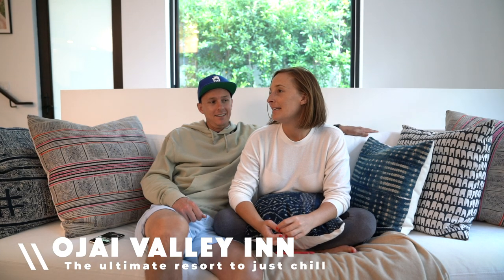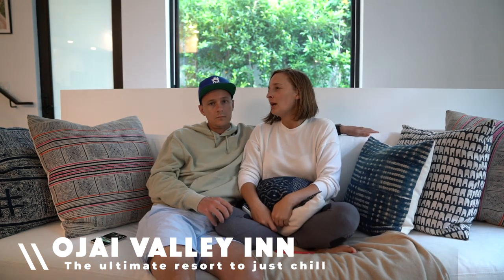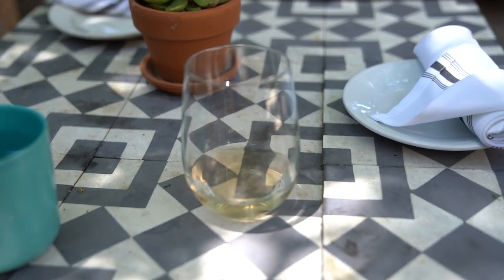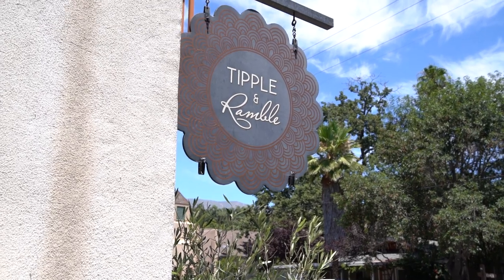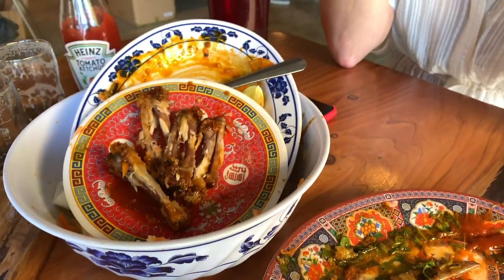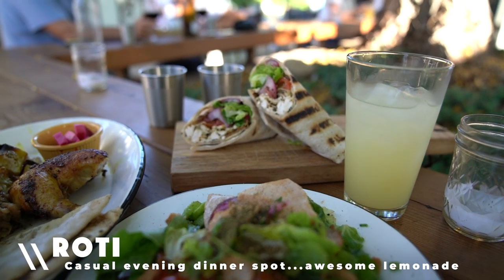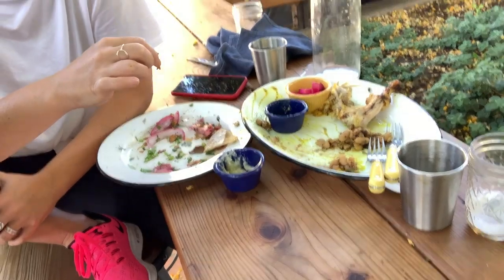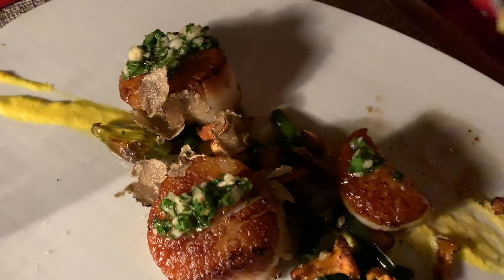Gabys Guide to Ojai from What's Gaby Cooking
Gabys Guide to Ojai gives you a detailed breakdown on all the things to do in Ojai.  It is the perfect weekend getaway from Los Angeles about 90 min north of Santa Monica.  The town of Ojai is very quiet, making it an ideal place to relax and soak up the warm California weather poolside.   In this guide we cover where to eat, what the best restaurants in Ojai are, where we stayed (The Ojai Valley Inn), and do a quick walk through of the Ojai farmers market.

Stay: Ojai Valley Inn
Eat: Tipple & Ramble, Topa Topa Brewing Company, Roti, Ojai Tortilla House, and Olivella
Do: Farmers Market, Bike Ride, Pink Moment, Relax